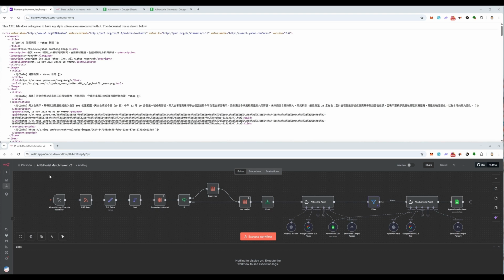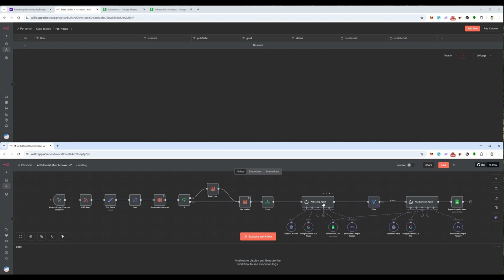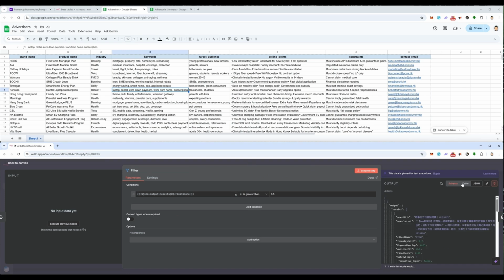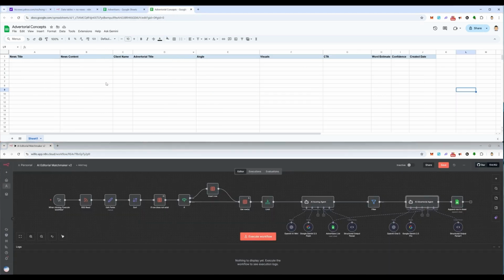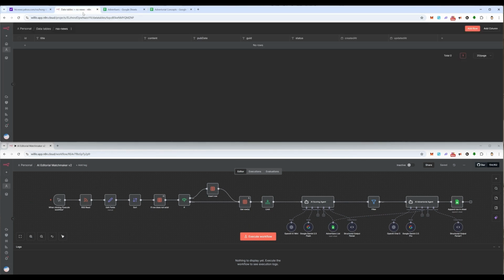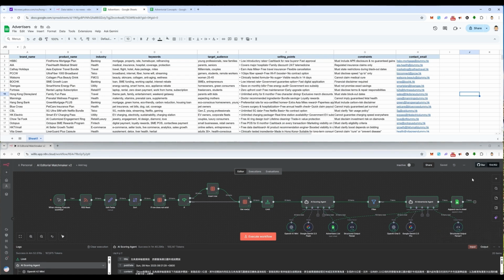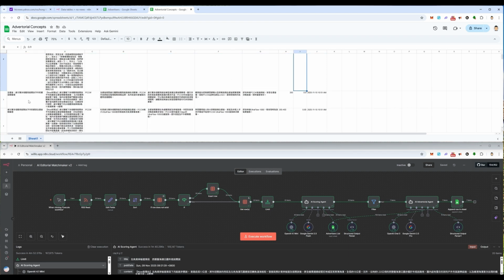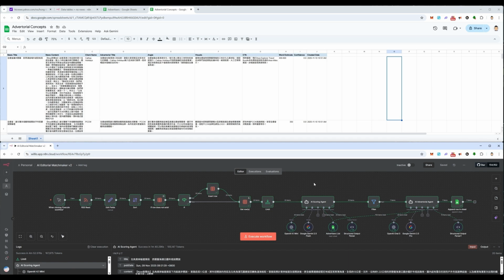🤯 AI Writes Your Ads! n8n × GPT-5 Auto-Pitches News to Clients. Stop the Brain Rot! 🚀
Wait, what if the latest daily news could auto-magically turn into a ready-to-go Advertorial (sponsored content) pitch?

This video shows you how to use n8n + GPT-5 + RSS to automatically match trending news stories with your client list. It even generates the entire pitch and headline—no more manual brainstorming needed. This is straight-up automation!

🧠 What We're Doing:
✅ Auto-pulling the newest news from RSS feeds. ✅ Dumping that news into an n8n Data Table to build a database. ✅ Smartly matching the news with your Google Sheet client list (including their industry + target audience). ✅ Using AI to score every match (0–1) to find the most high-potential combos. ✅ GPT-5 auto-generating the entire sponsored content brief: Headline / Angle / Pitch / CTA (Call to Action), etc.

🚀 The Workflow Slap:
1️⃣ Daily auto-pull for the freshest news. 2️⃣ AI intelligently matches it to your client list. 3️⃣ AI picks the highest-scoring, best-fit news stories. 4️⃣ GPT-5 auto-generates the Advertorial idea, ready for your Sales or Editor team.

✨ For Real, This Means: ✔ The entire "News → Pitch → Sale" process is fully automated. ✔ Sales teams don't have to stress about ideas—AI generates the pitch for them. ✔ Perfect for Publishers / Media / Agencies.

💡 Who Needs This:

Media outlets / Publishers / Marketing Agencies.
Sales/Editors who have to create daily pitches, advertorials, or content ideas.
Anyone who wants to use AI + automation to become a productivity beast.